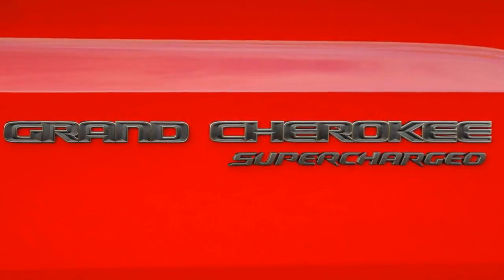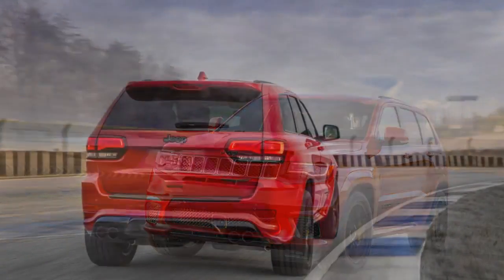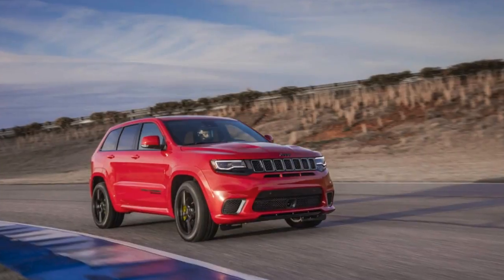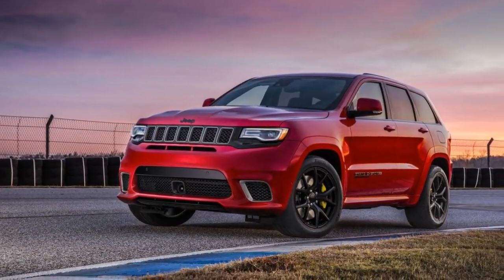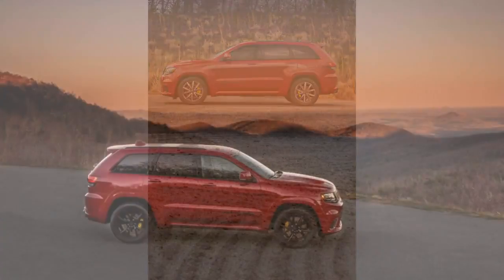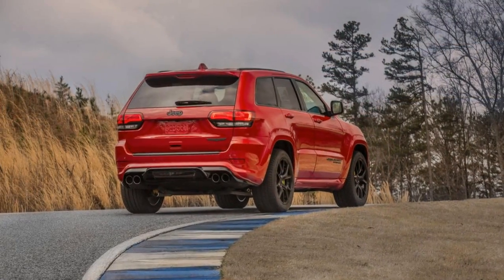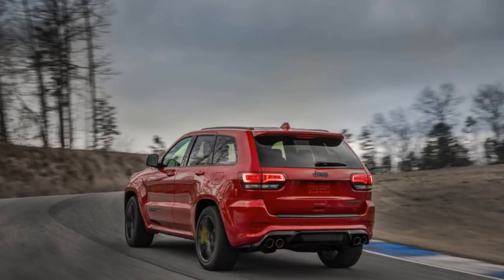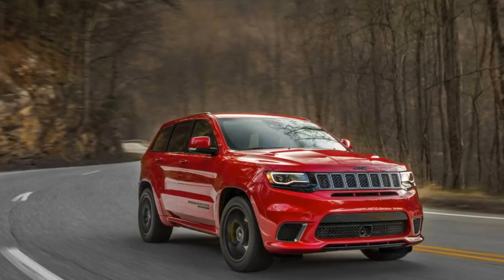2018 Jeep Grand Cherokee Trackhawk Hellcat Hauler REVIEW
How do you get a 5,363-pound Jeep Grand Cherokee to 60 mph in 3.5 seconds? It's all in the details.

It, of course, starts with the engine. The 2018 Jeep Grand Cherokee Trackhawk, the monstrous, steroid-riddled on-road big brother to the Cherokee Trailhawk, sources all 707 hp and 645 lb-ft of torque from the pushrod-operated 6.2-liter supercharged Hellcat motor. But that’s only the first step, and a simple one at that. That will get you to 60 mph in a hurry...once.

The Trackhawk also has a new, more robust version of FCA’s TorqueFlite eight-speed automatic transmission with stronger everything, a strengthened rear drive shaft, a tougher single-speed transfer case with a wider chain, a four-pinion differential with bigger teeth and either Pirelli Scorpion or three-season Pirelli P-Zero tires. That gets you to 60 mph in a hurry at least a few times with nothing breaking.

SRT models -- all SRTs -- go through extra punishment during development testing, according to engineers. That includes 50 consecutive launches on street tires. Following that they do 50 consecutive launches on drag radials, which puts a lot more stress on the driveline. Finally, engineers race the cars for 24 hours over three days. That’s eight successive hours a day, only stopping for gas and brake pads. Jeep told us the Trackhawk did it on one set of discs, by the way.

That's what gets you to 60 mph in 3.5 seconds all day long, all week, all year, reliably.

The torque split is variable. Launch control locks the power at 50/50 front to rear, but in auto mode it rests at 40/60. Tow mode sends more power to the front and track mode sends 70 percent backwards.

During launch control -- selectable in the central screen or via a console button –- a new “torque reserve” system positions the supercharger bypass valve to generate boost and minimize manifold filling time while also cutting fuel to individual cylinders and managing spark timing, all so you can get that 3.5-second time. That's supercar territory.

And after all of that, you’ll probably need to slow this beast down, unless you’re on an airstrip somewhere racing German supersleds. Six-piston Brembos clamp down on 15.75-inch front and four-pots grab 13.78-inch rears. Those fronts are the biggest ever fitted to a Jeep and bigger than both the Charger and Challenger Hellcat. We put them to good use at Club Motorsports, a nearly finished new country club track in New Hampshire.

An independent front suspension uses mostly aluminum parts to save weight along with a hollow stabilizer bar and Bilstein dampers. A multilink rear with coil springs does the same. For those really looking to save weight, the optional matte black wheels save 3 pounds a corner and cost $995.

If you want to spot the big-boy Grand Cherokee Trackhawk on the road you need to look for a few things: The Trackhawk doesn’t have fog lights, which gives it more space for airflow (the 14,600-rpm 2.3-liter supercharger sucks in 1,000 cubic feet of air per minute and makes 11.6 psi of boost). The standard Grand Cherokee grille is a little shorter top to bottom, and there are three new oblong vents beneath. It has dual exhaust tips at each corner in the rear as opposed to one big one on each side like the unblown SRT version. And finally, yellow calipers. That’s the one you don’t want to race.

On our site, we describe the RR SVR as a “track-ready SUV” for people in the world who want such a beast. And there must be more than a few, otherwise this Rover, the Grand ...